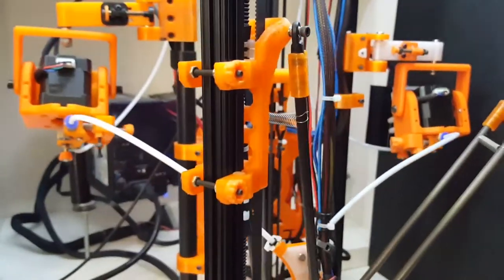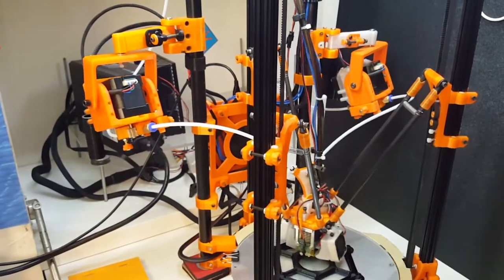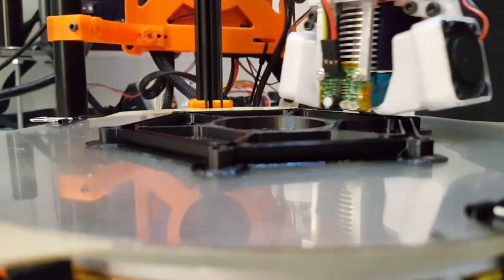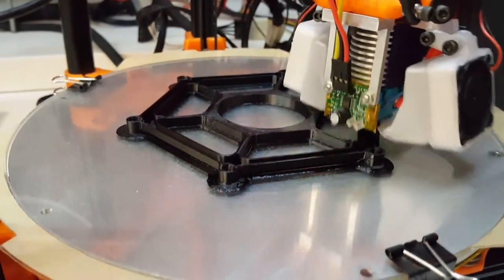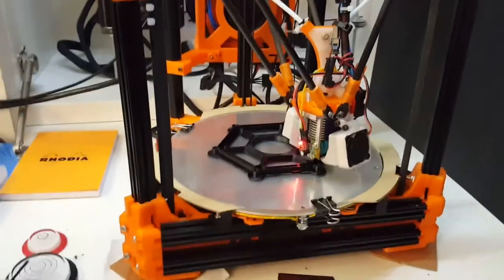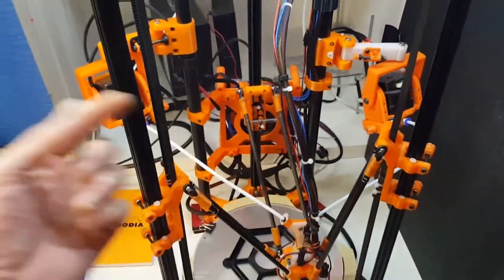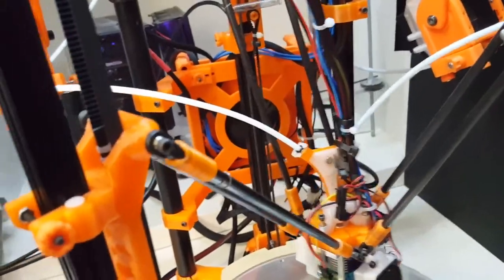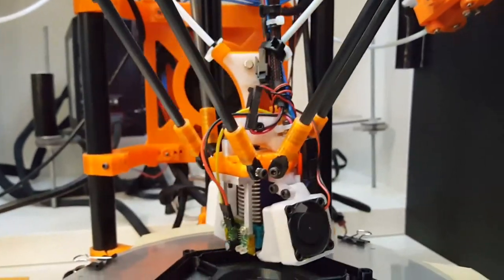Mid-mounted pivoting extruder demo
My solution to Bowden tube length on delta style printers.   It seems to be effective.  Still being developed but wanted to share now that it seems to be somewhat validated as "not causing unintended problems" as far as I can tell.